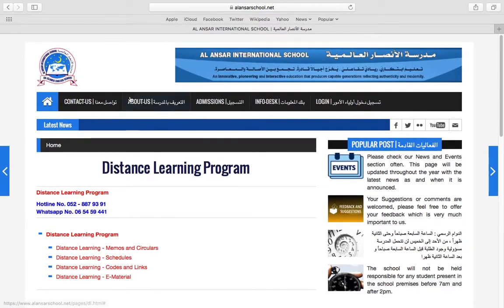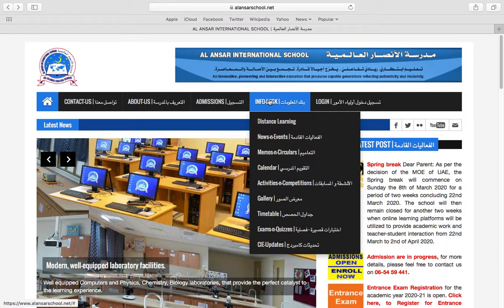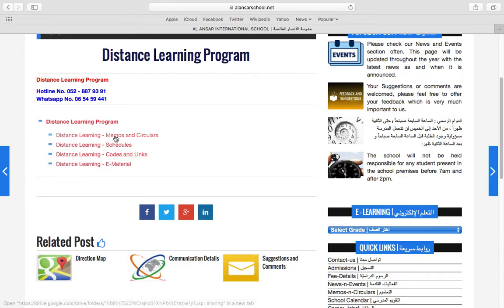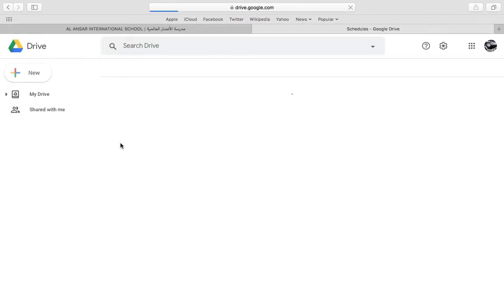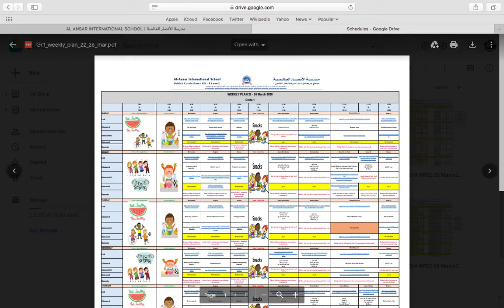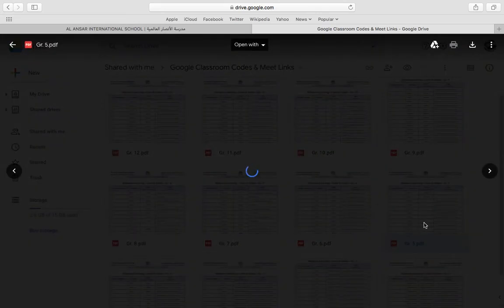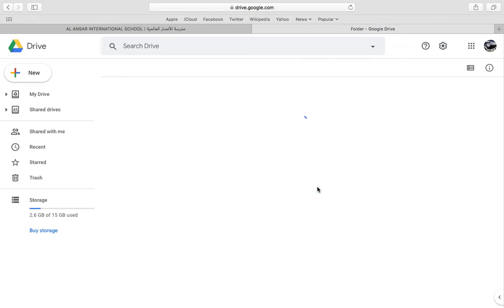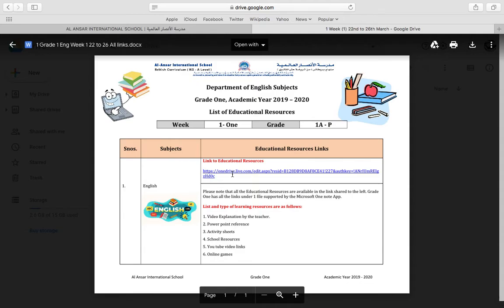AIS - Distance learning (Just a click away)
Dear parents,
This video will guide you to access the distance learning app using only 5 steps. All learning material and related resources will be available for distance learning.